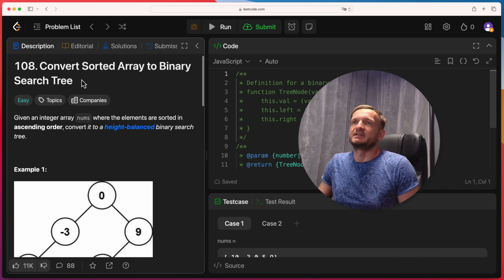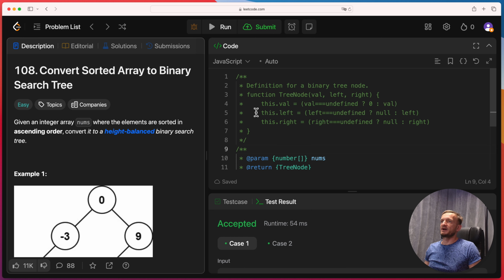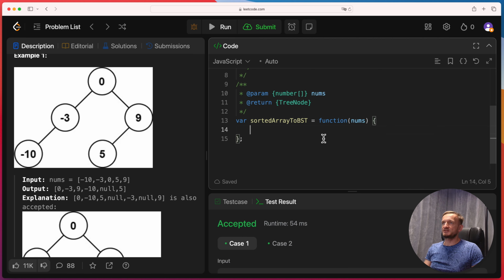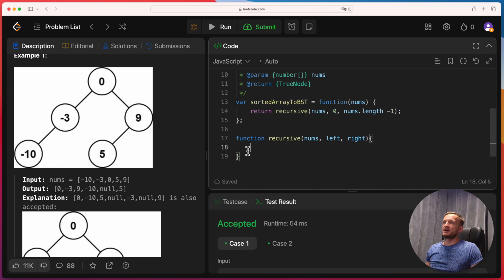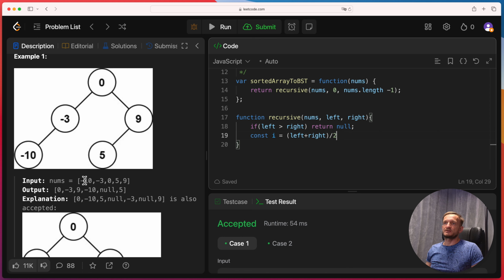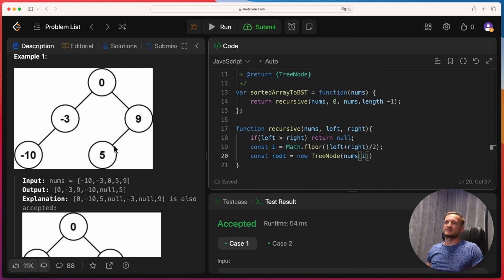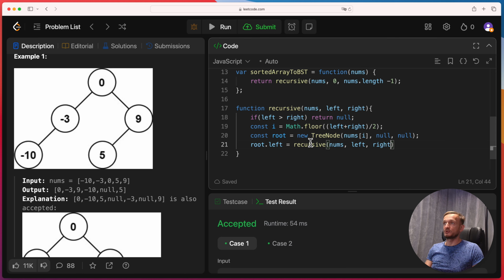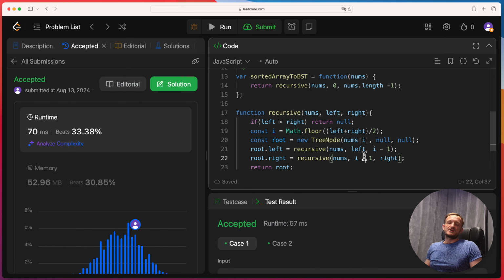LEETCODE - JS - Convert Sorted Array to Binary Search Tree (EASY)